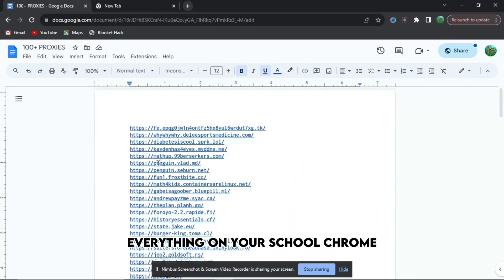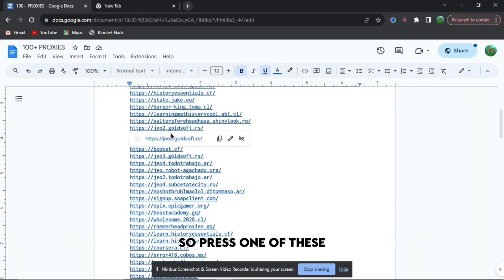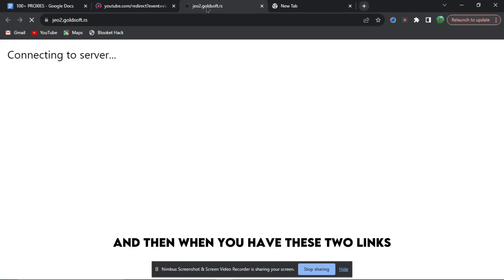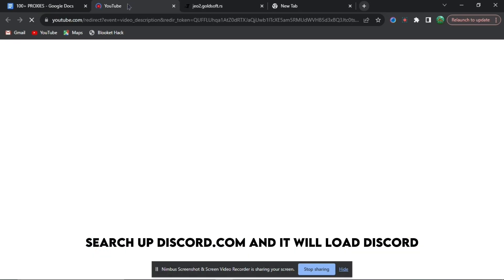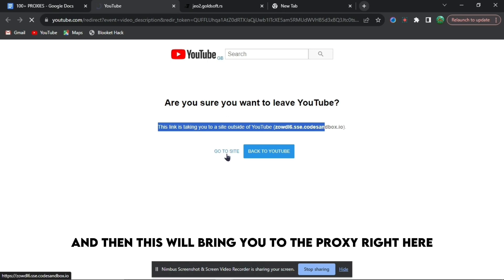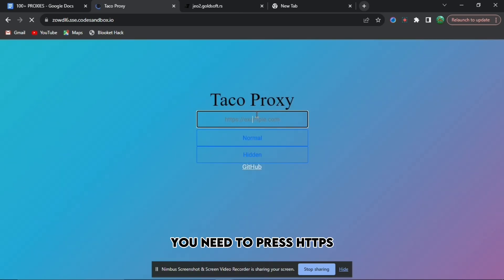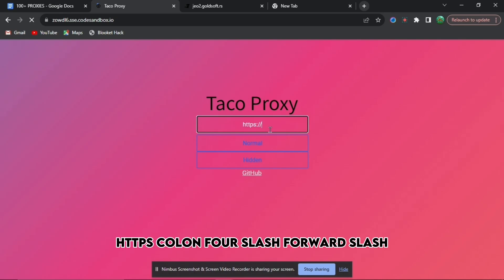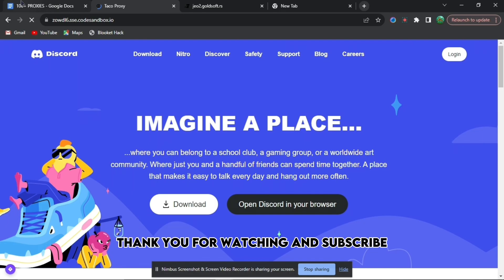How To UNBLOCK EVERYTHING On School CHROMEBOOKS! *WORKING*